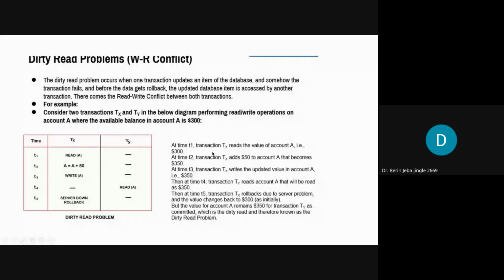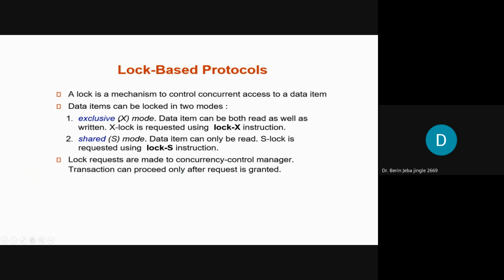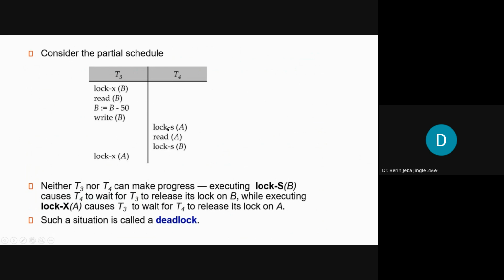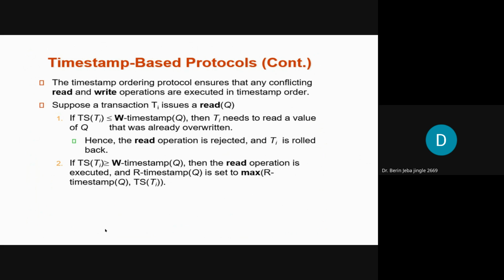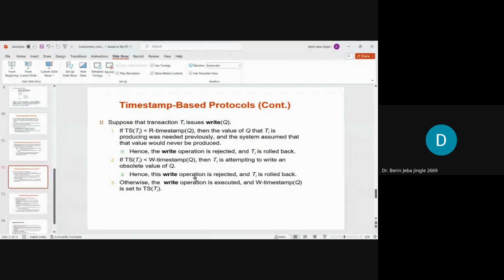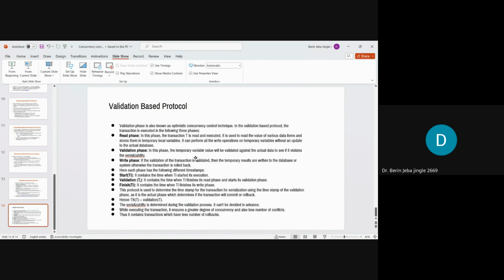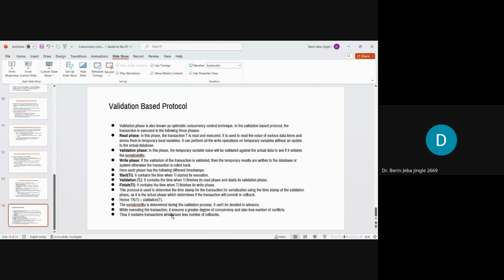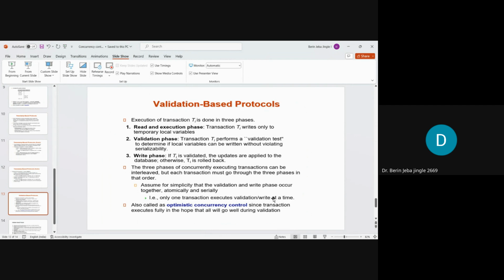concurrency control 2